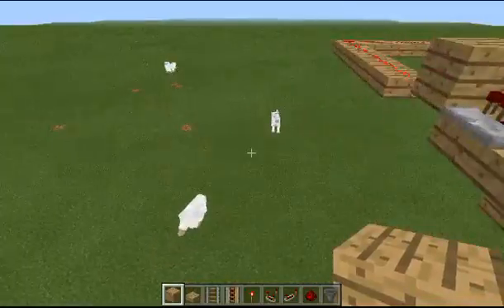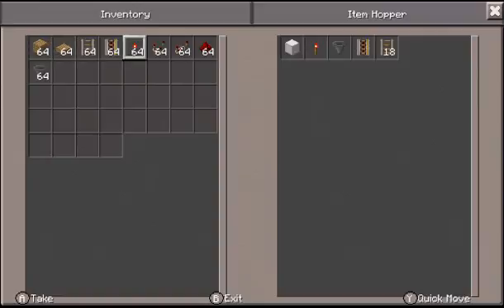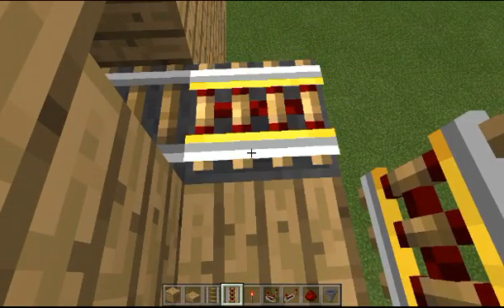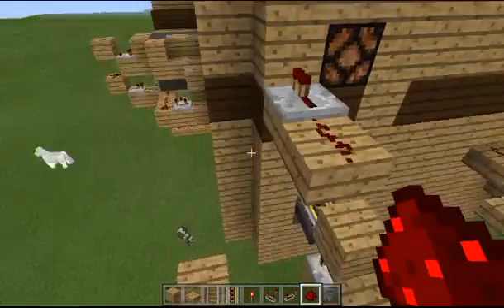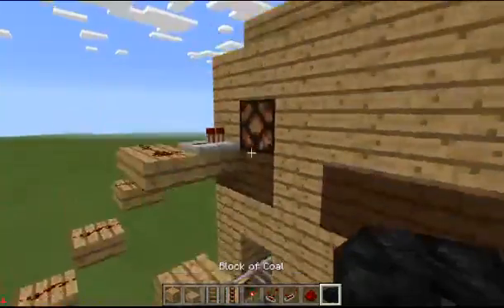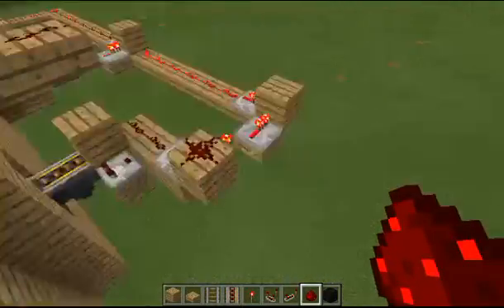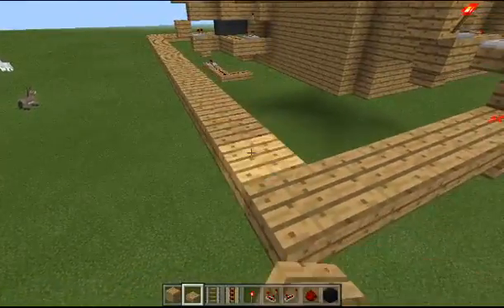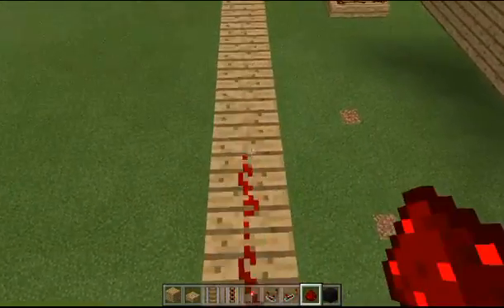Behind Locked Doors Ep 9 | MAP BUILDERS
In this episode of BLD, we finally complete Level 4, Mailcart Mess. The amount of redstone needed for this level is a bit insane. But we now have the entire system completely setup and ready to go. Now onto Level 5...

So I went and completed 2 of the 3 item detectors prior to recording. Since the redstone is effectively the same across all 3 of them, I figured you guys wouldn't want to watch the process all 3 times. That's be pretty boring to watch. We have now reached the halfway point of the map. Well, kinda. Buy anyway, if you guys are still enjoying this series, be sure to let me know. Any feedback would be greatly appreciated.